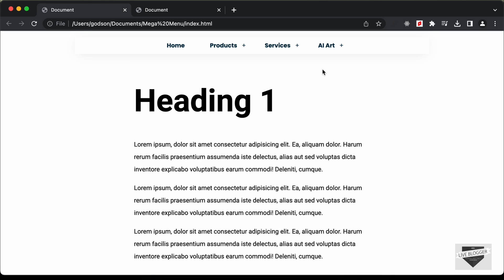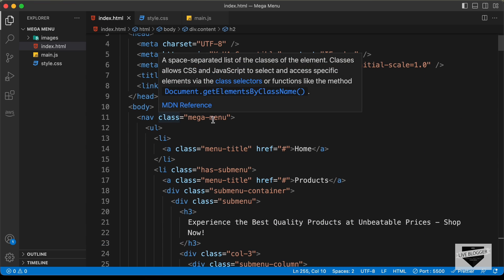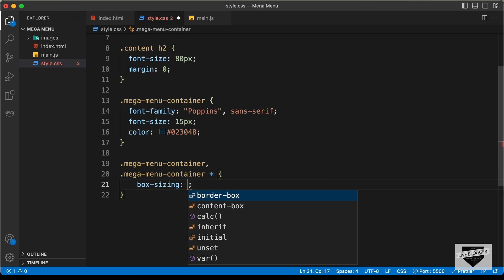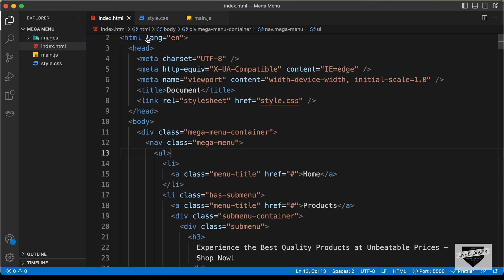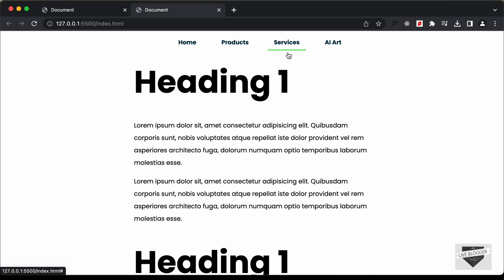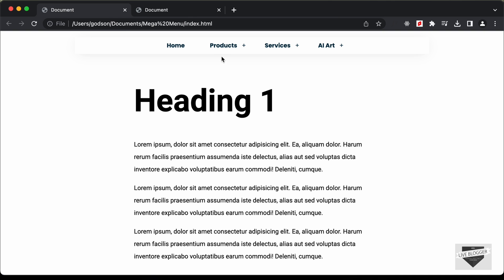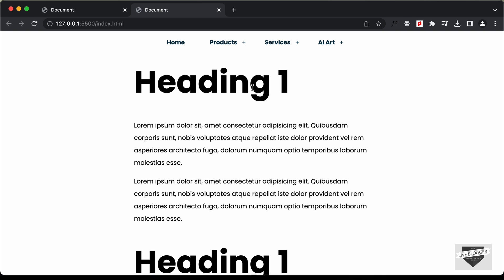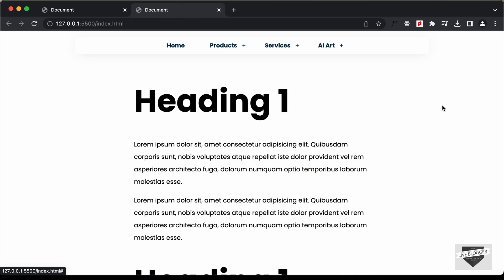Design A Responsive Mega Menu Using HTML, CSS and JavaScript (Part 2)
Hi guys, in this tutorial series we will be designing a responsive mega menu using HTML, CSS and JavaScript. In this video, we will start with the CSS of the design. I hope you find this useful.